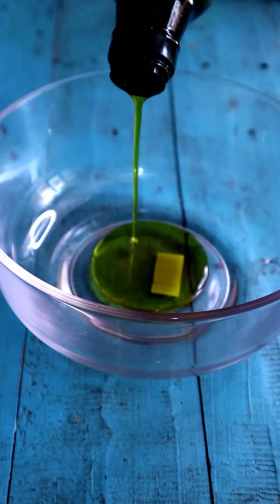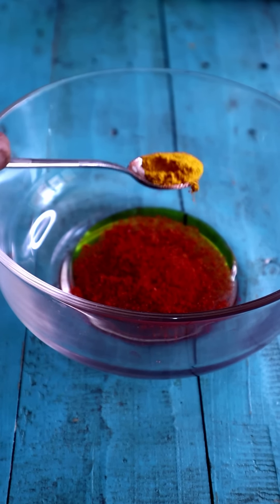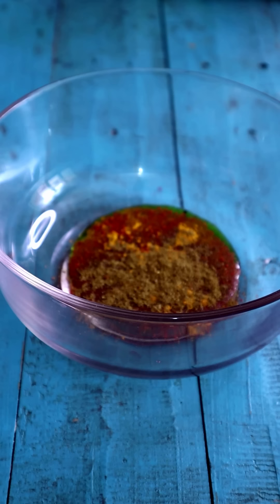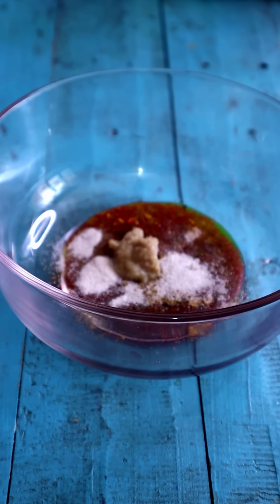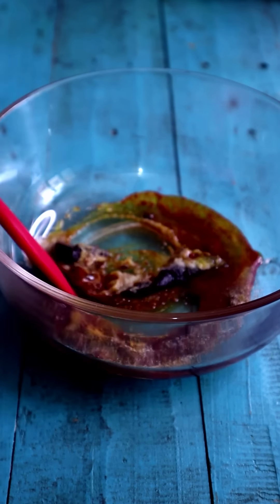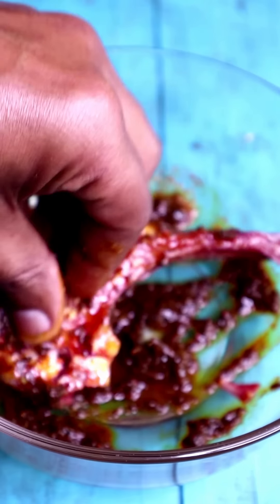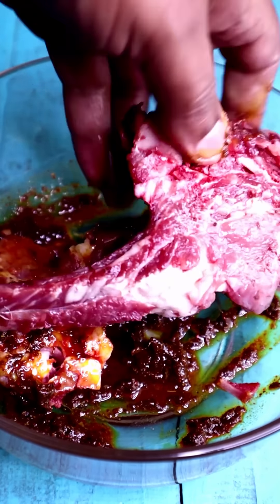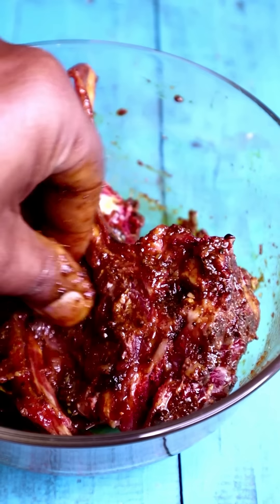How to Make Perfect Grilled Pork Chops | Goan Spiced Grilled Pork By Chef Adi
Perfect Grilled Pork Chops are actually really easy to make. Choose the right cut, add some seasoning, and grill the best pork chop you've ever had in your life!

✅Ingredients
3 bone-in thick center cut or rib chop pork chops
2 tablespoons extra virgin olive oil
1 teaspoons kashmiri chilli powder
2 teaspoons salt
1 teaspoon turmeric powder
1 teaspoon sugar
1 teaspoon tamarind paste
1 teaspoon ginger garlic paste
1 teaspoon goan garam masala
Grilling time - 20 minutes

Goan Garam Masala:
Coriander Seeds (1/2 of 1/4 kg)
50 gms Saunf / Fennel Seeds
50 gms Khas Khas / Poppy Seeds
10 - 15 nos. max Peppercorns whole
5 gms Shahi Jeera / Caraway Seeds
5 gms Cumin Seeds
4 petals Dagad Phool / Black Stone Flower
5 gms Patri
10 nos Lavang / Cloves
2 nos Jai Phal / Nutmeg
2 - 3 nos Cardamom Big
5 gms Cinnamon